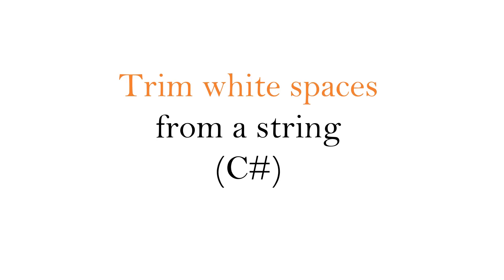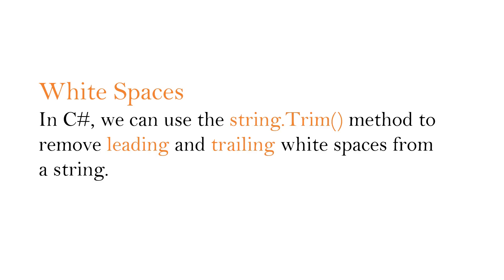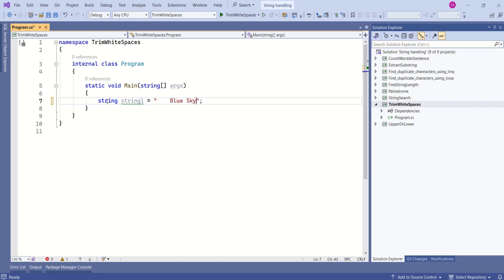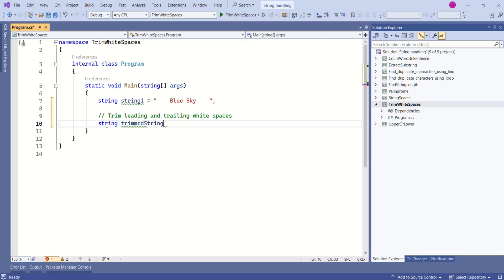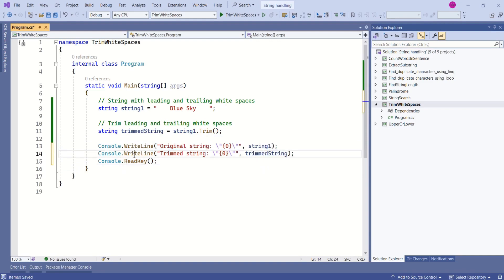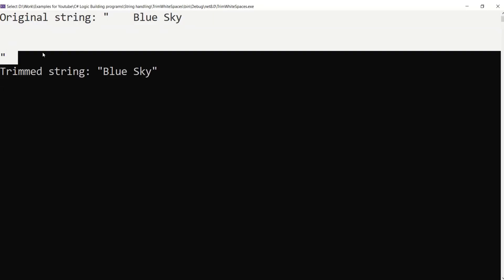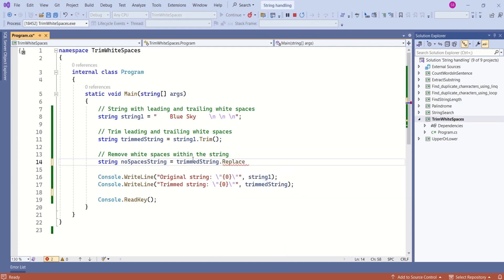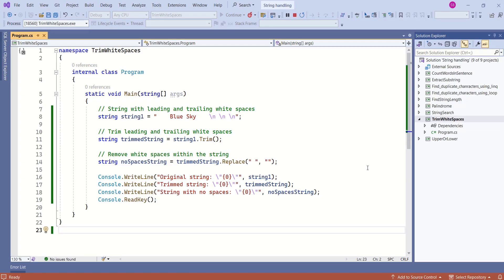How to remove white spaces from a string| C# string manipulation example | C# interview question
Here is another example for C# string manipulation. In this video you will learn how to remove white spaces from a string